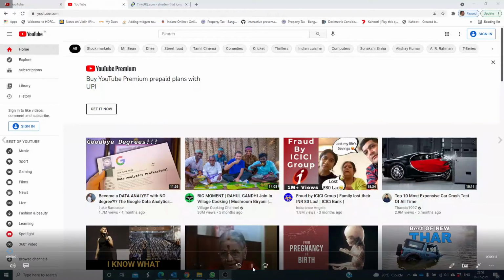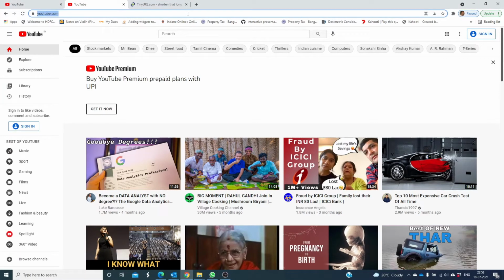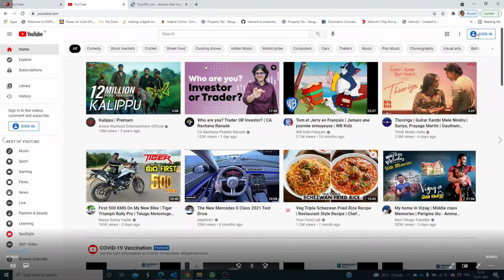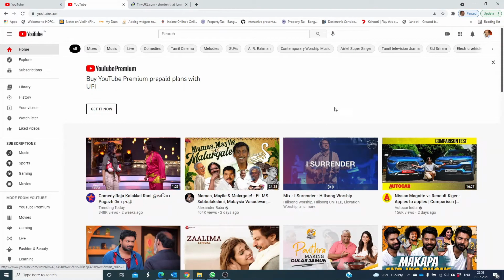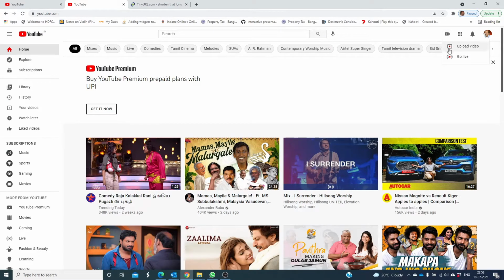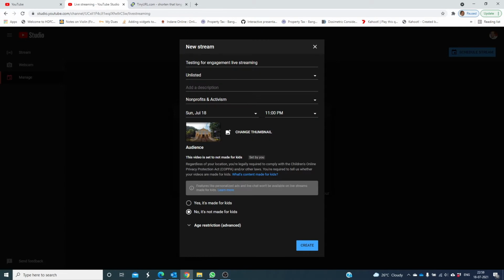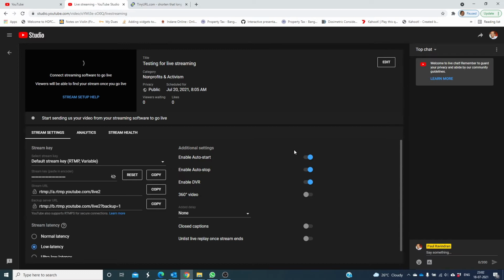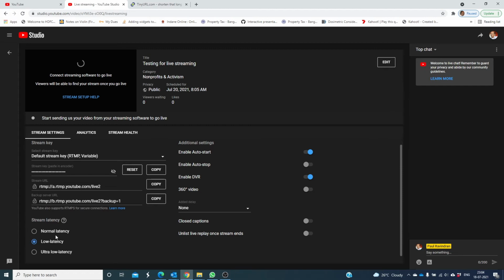Scheduling YouTube Live Streaming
This video explains the procedure to schedule a live streaming event on YouTube